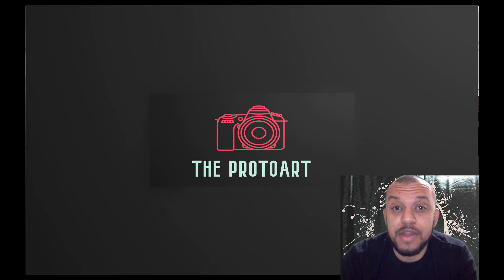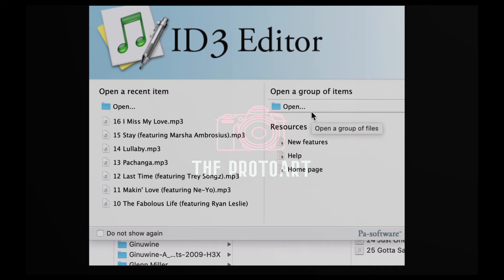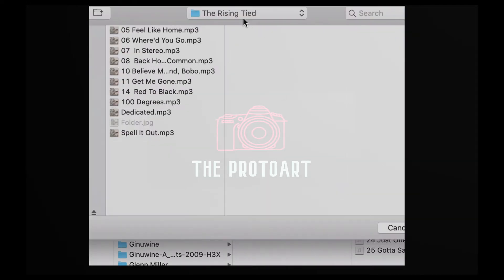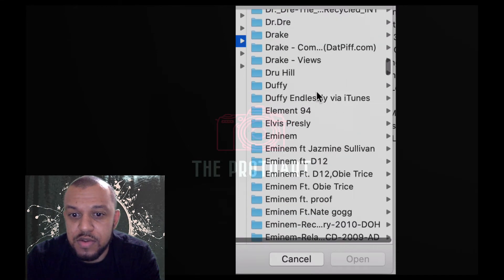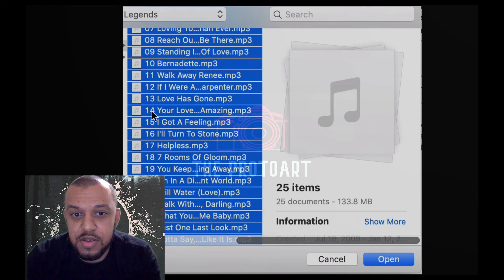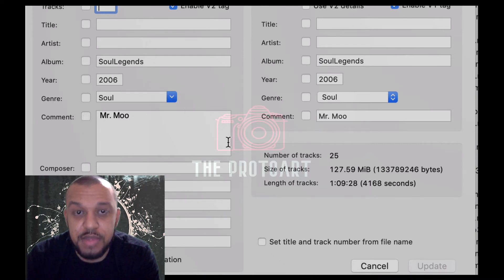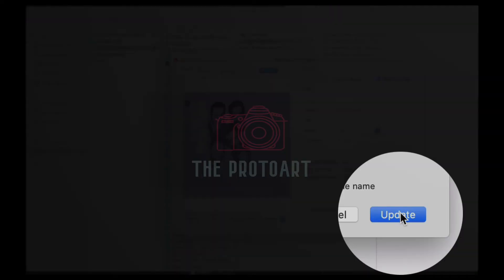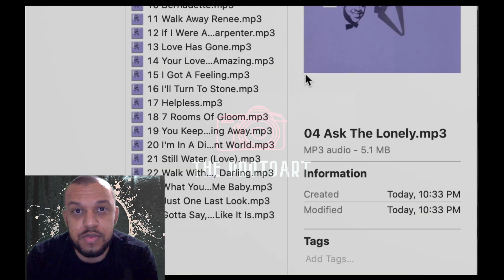Best mp3 Metadata Editor?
Heres a quick look at one of my favorite mp3 metadata editors